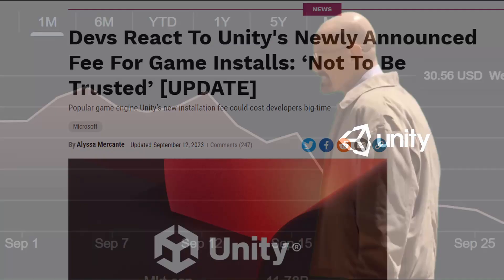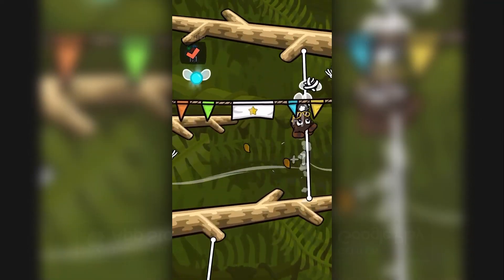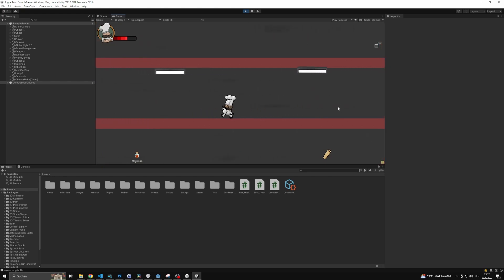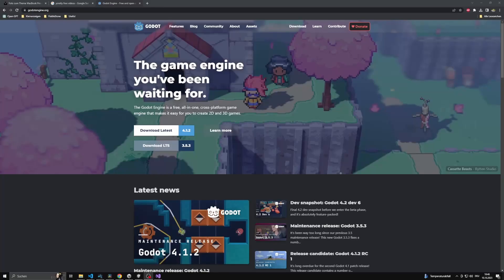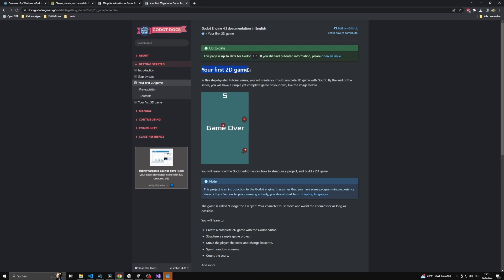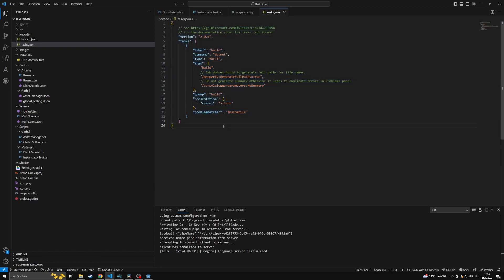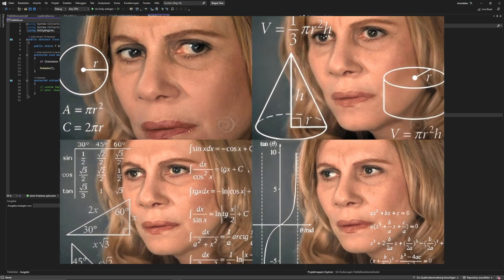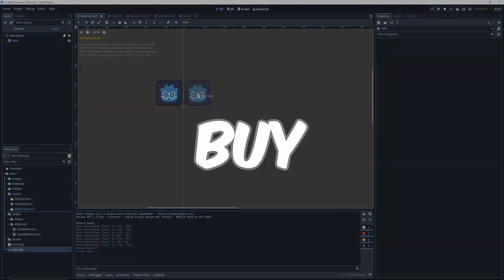We Are SWITCHING from UNITY to GODOT | Game Dev Log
We are switching from Unity to Godot.
Join us on this new journey, as we want to document the difficulties we had changing our workflows and the entire engine, and how the progress of our development of our upcoming game is doing.

P.S. No game engines were harmed in the making of this video.